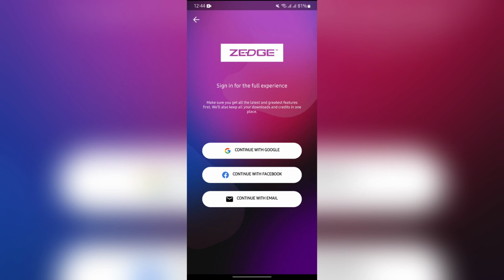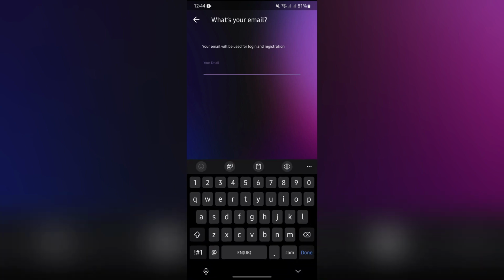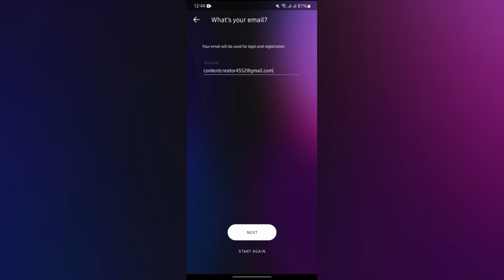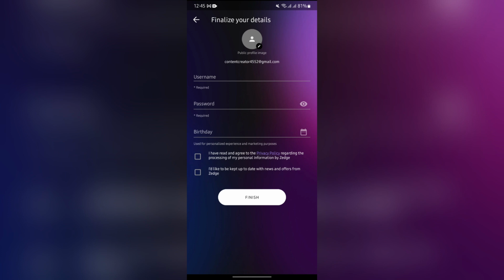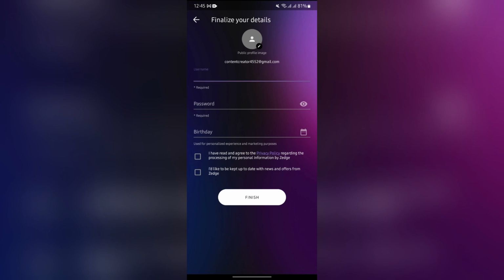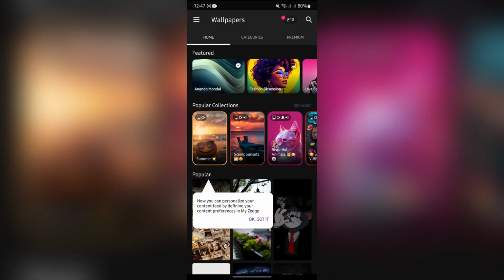How to Sign up to Zedge Using Email Address (2024)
I'll guide you step-by-step through the process, from entering your email to creating your account. By the end of this video, you'll be ready to explore and download wallpapers, ringtones, and more on Zedge.